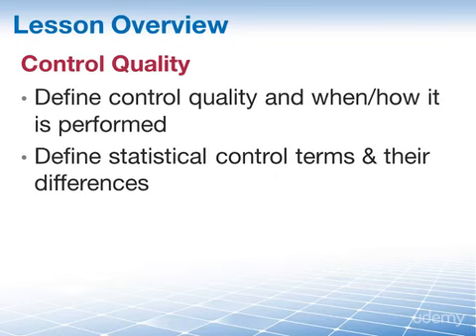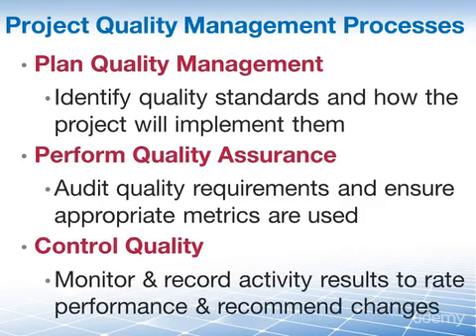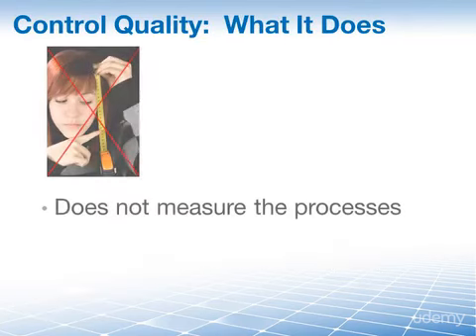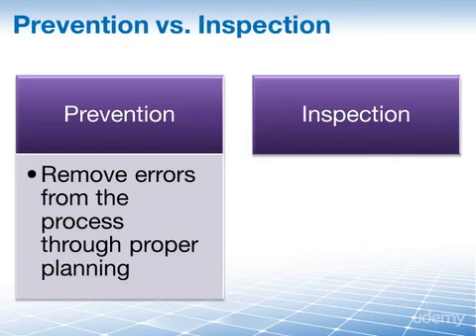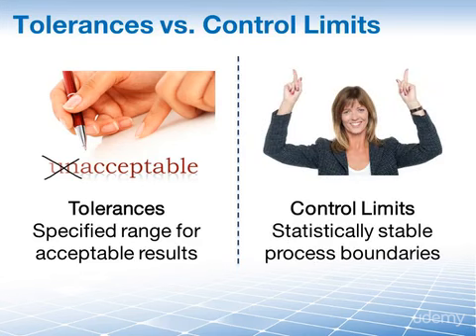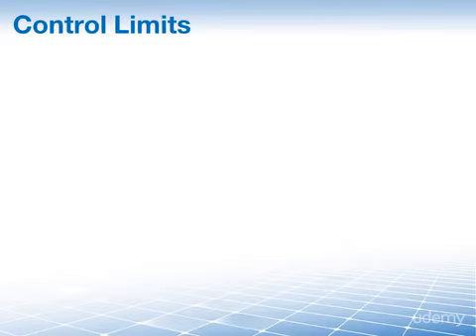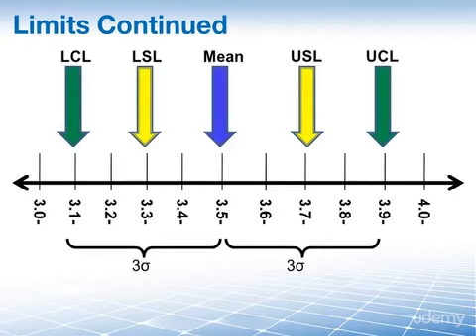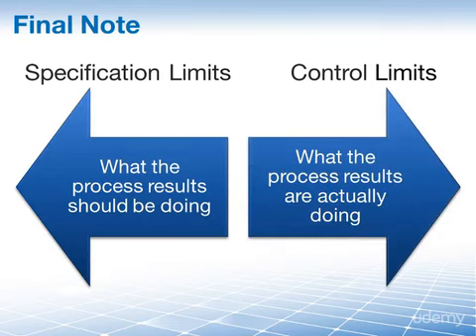084-L08.03.1 Control Quality - PMP Training Videos - PMBOK Guide - PMP Certification Exam